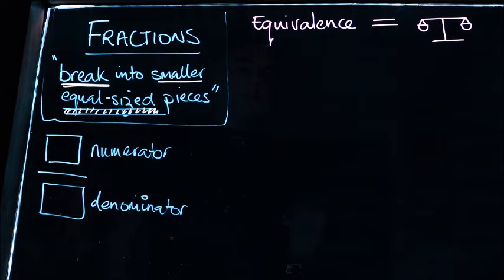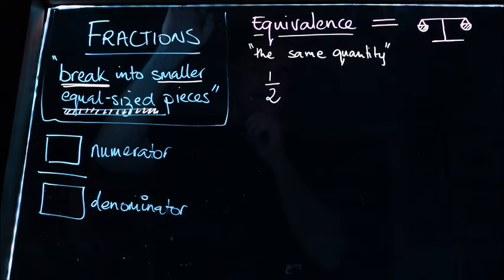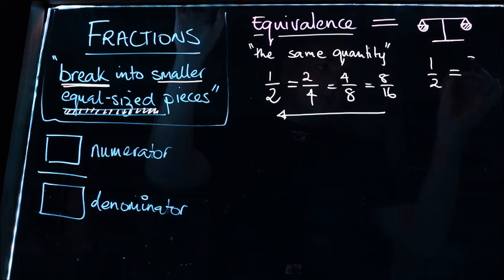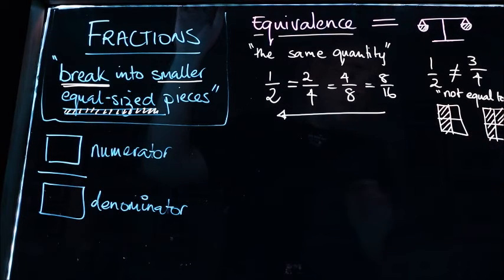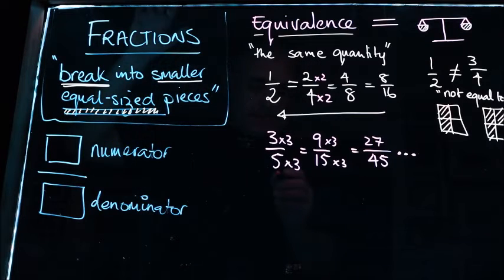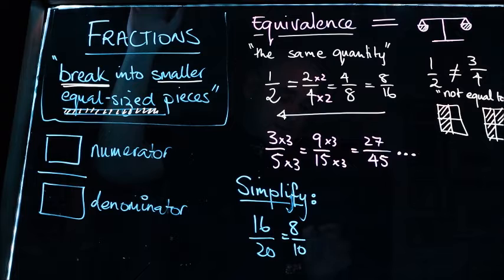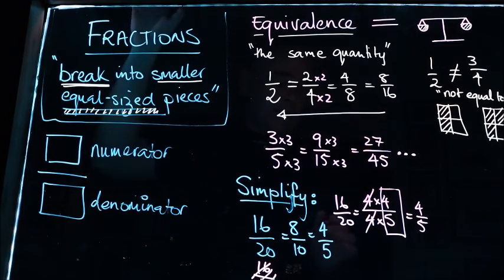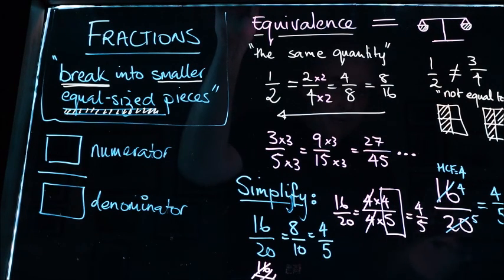2022 Year 7 Math Equivalent Fractions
This video discusses the idea of equivalence ("the same") to assist students with work from the textbook on equivalent fractions.